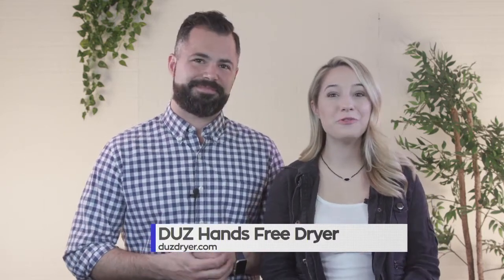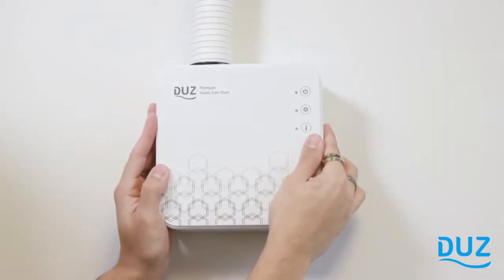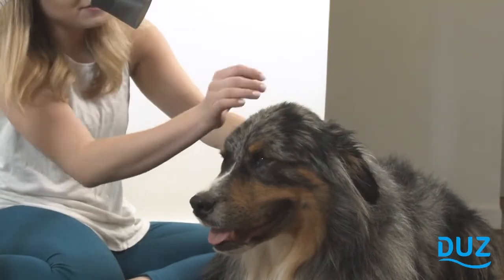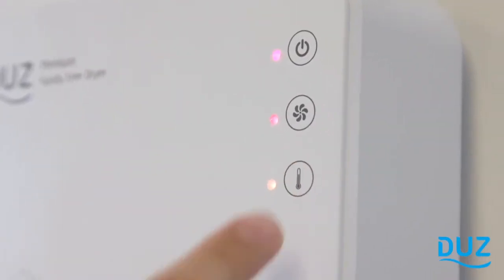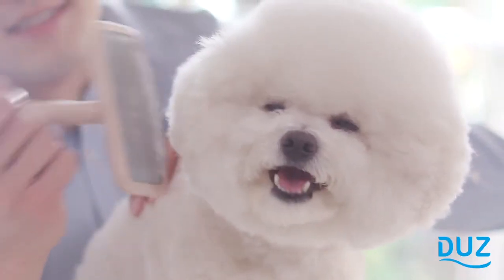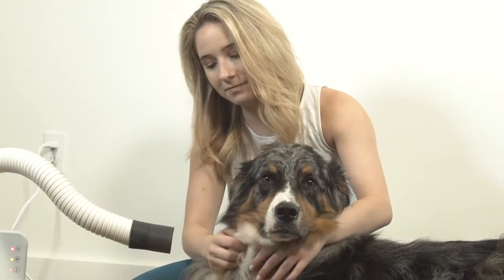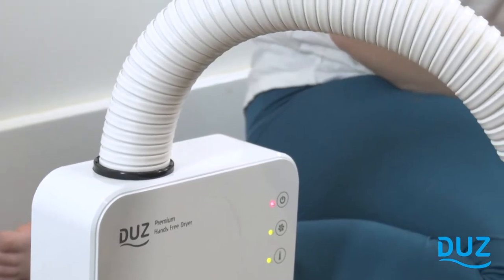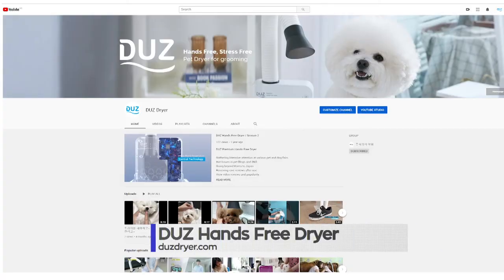DUZ Hands Free Dryer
Featuring three fan and three heat options, this lightweight, powerful and quiet hands-free dryer allows users to brush and comfort their pets while directing warm air onto their coats.